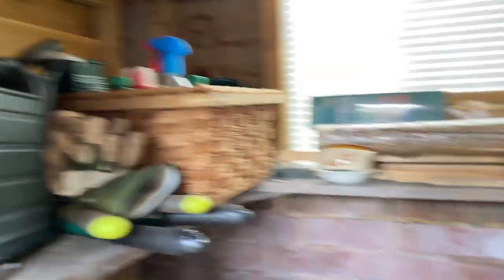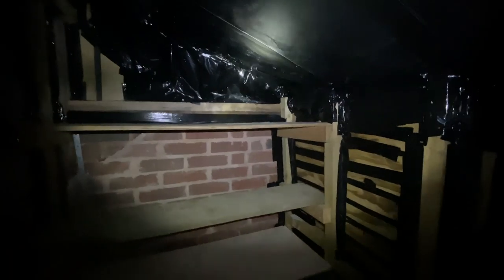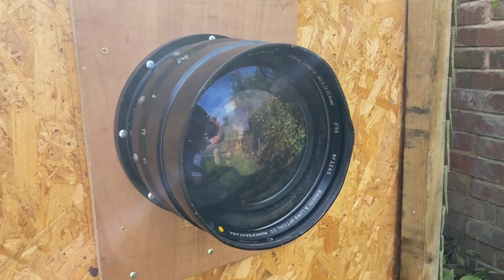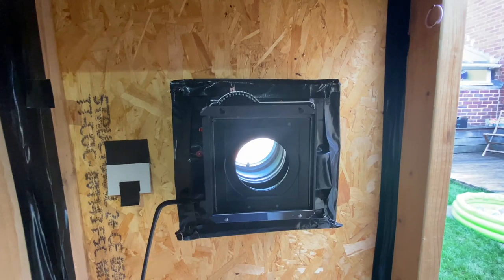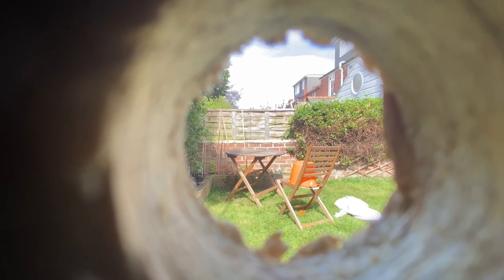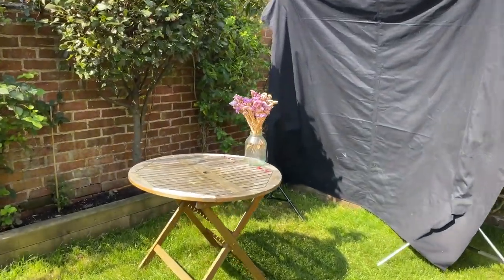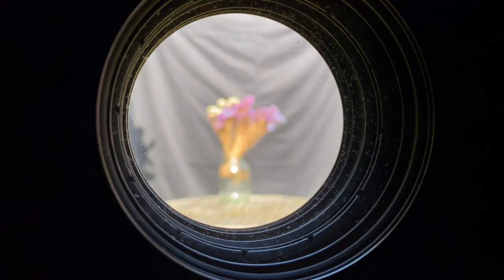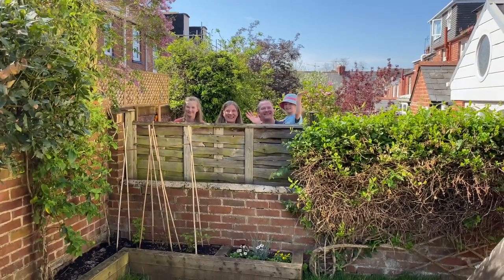Shed Camera by Brendan Barry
A video documenting the transformation of my garden shed into a giant camera with a built in darkroom which I then use to take a series of photographs using a variety of analogue photographic processes.

Created with support from Arts and Culture, University of Exeter's Hyperlocal Arts Commissions, April 2020.

For more projects and processes visit